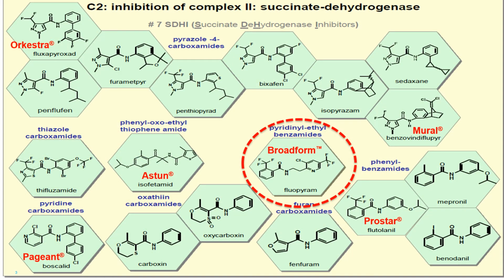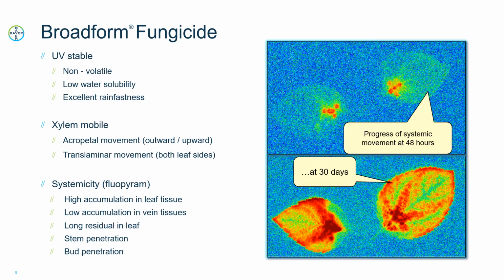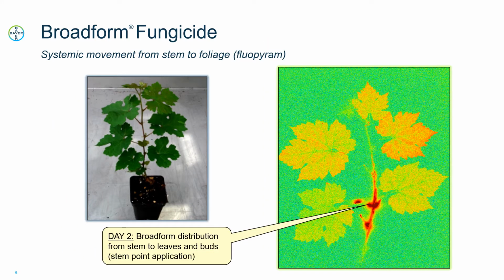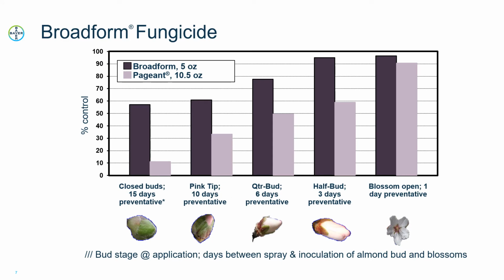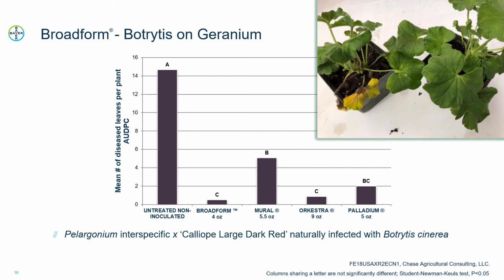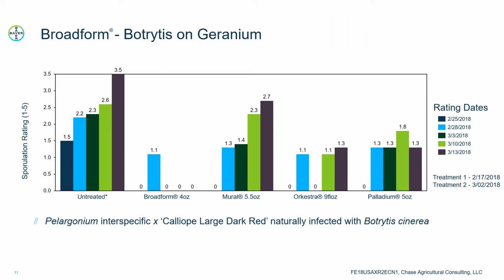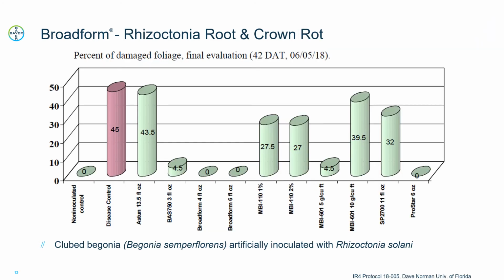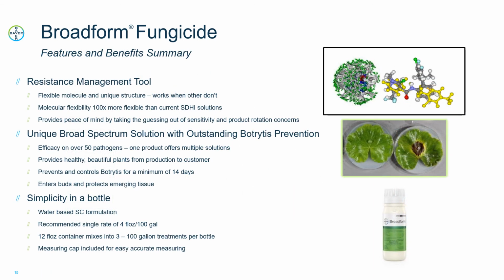Broadform Fungicide Overview